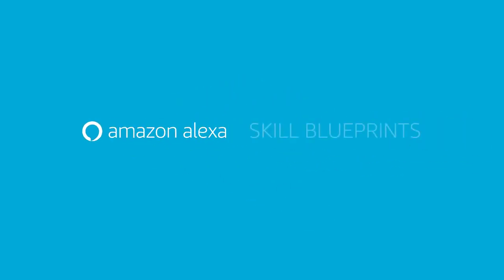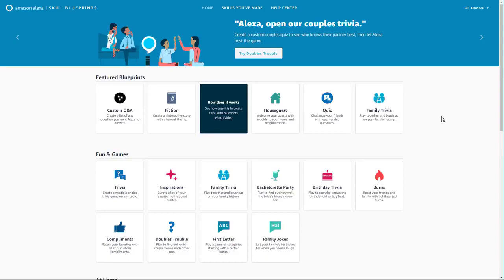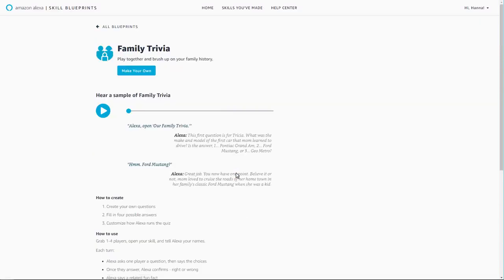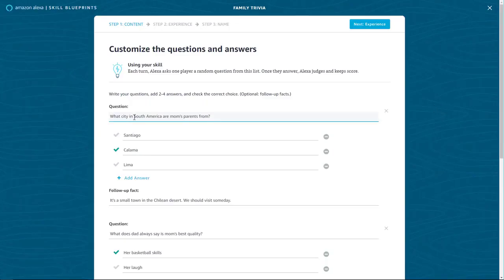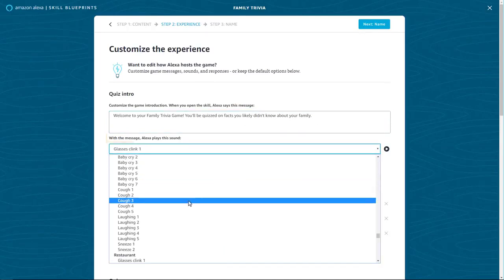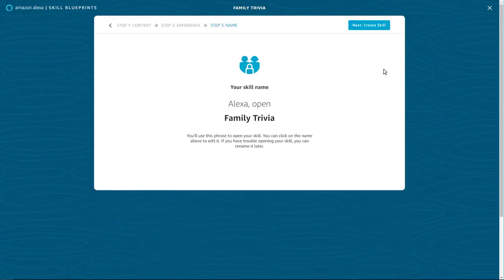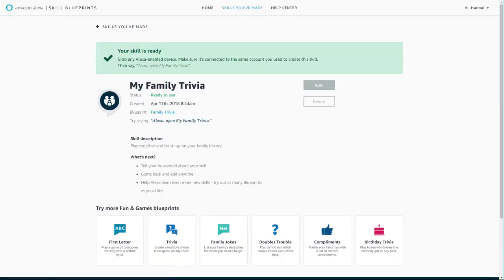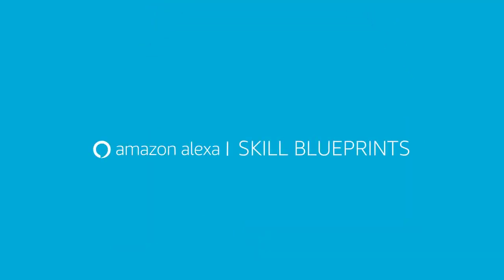Alexa Skill Blueprints: Make a family trivia quiz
Take tailoring your Alexa experience to the next level with Skill Blueprints. With Blueprints you can create your own personal skill, giving you the chance to write your very own questions and answers for Alexa.

Why not have a go at creating your own family trivia game, just like in the video…

The Meet Alexa hub: discover more ways to use your Echo device